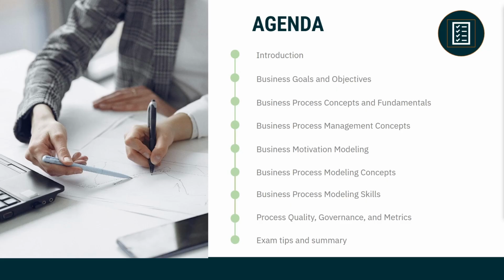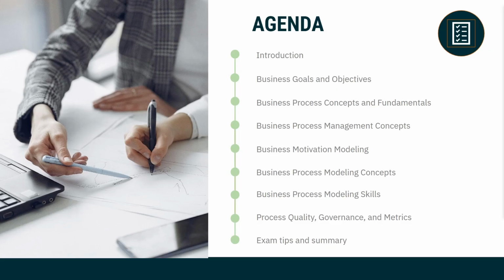OCEB 2 Fundamental Exam Prep: BPM & OMG Certification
This course is designed to give you a strong foundation in Business Process Management (BPM) while preparing you effectively for the OCEB 2 Fundamental certification.

Through this training, you will gain a structured and clear introduction to the key topics covered in the exam, including:
- Business goals and objectives – business basics, strategies, planning, project management;
- Business process concepts and fundamentals – process characteristics, discovering processes, as-is vs. to-be;
- Business process management concepts – function-centric vs. process-centric, process management traits;
- Business motivation modeling – vision, mission, business modeling elements;
- Business process modeling concepts – BPMN basics, definitions of diagram elements;
- Business process modeling skills – interpreting and understanding BPMN elements;
- Process quality, governance, and metrics – PCF, BPMM, Six Sigma, COBIT, and more.